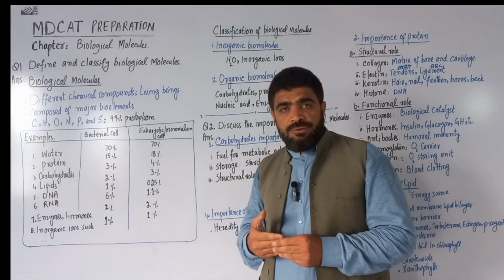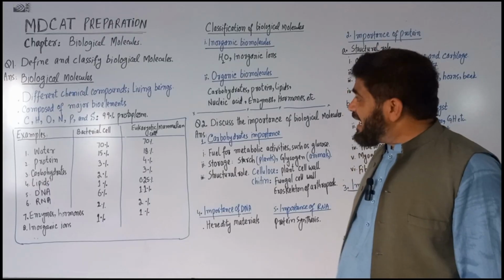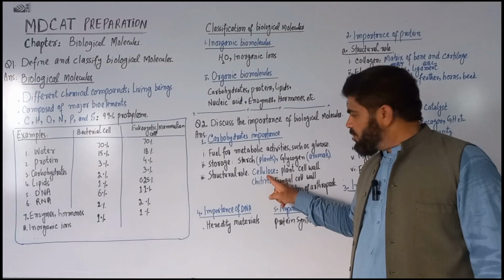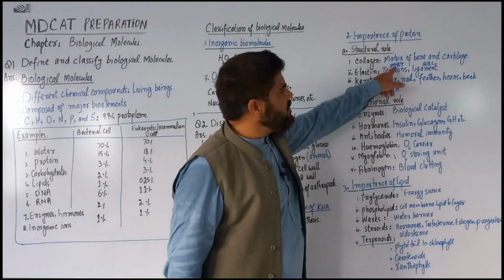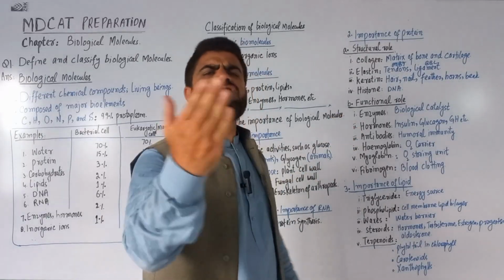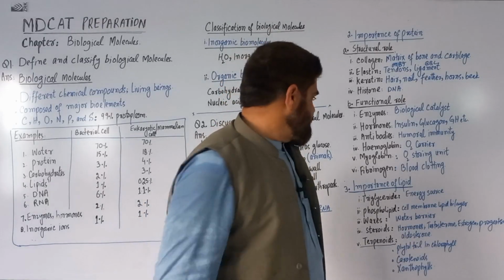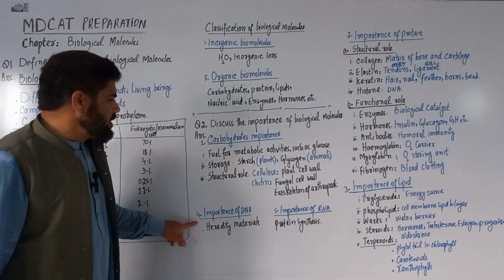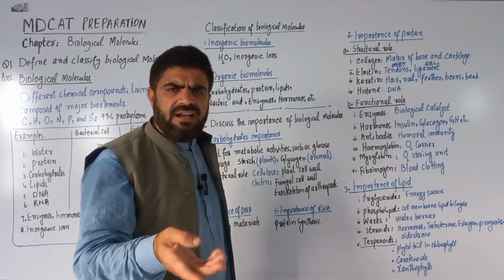Lecture 06. MDCAT Course (2026)|| Importance of biological molecules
Some important roles of fundamental
 biomolecules are discussed in the lecture.